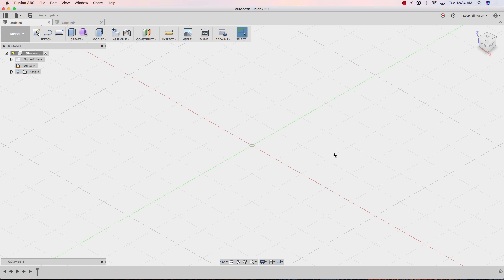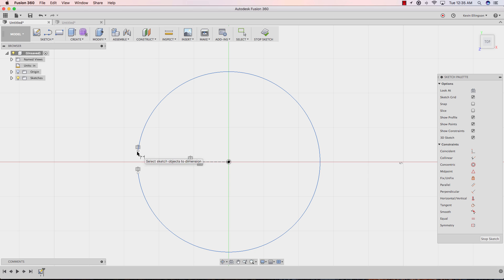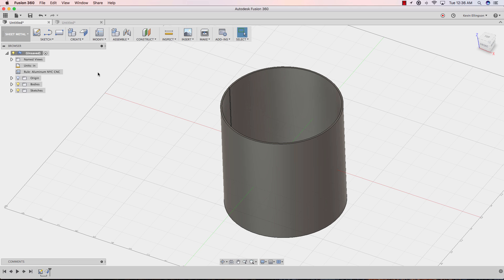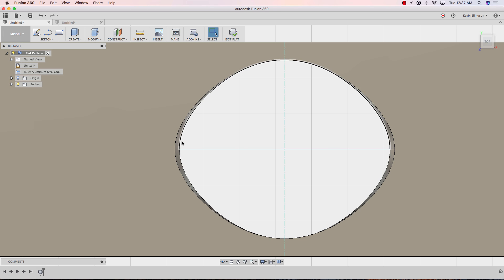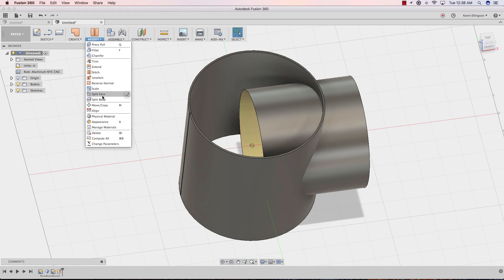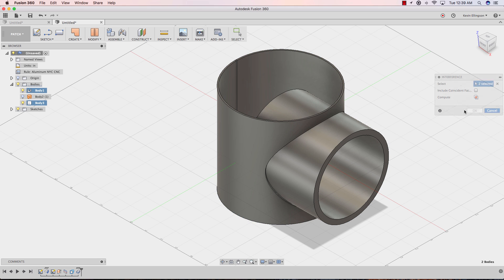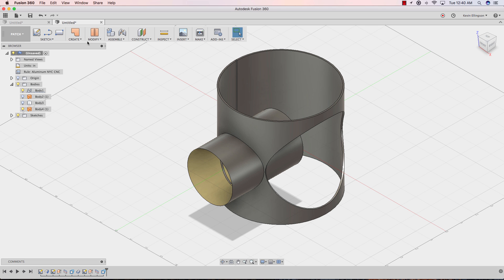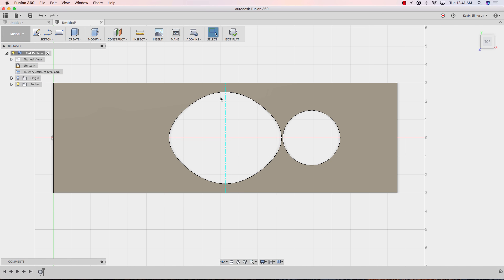Fusion 360 Flat Pattern Hole On Cylindrical Face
This video will show a method to unfold a cylindrical body with a hole in the face to generate the flat pattern of the hole feature.